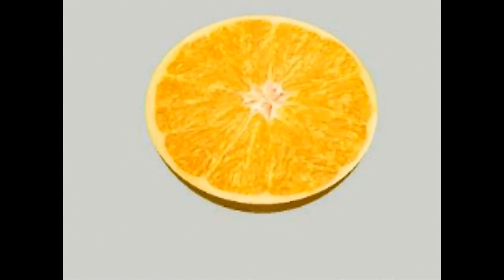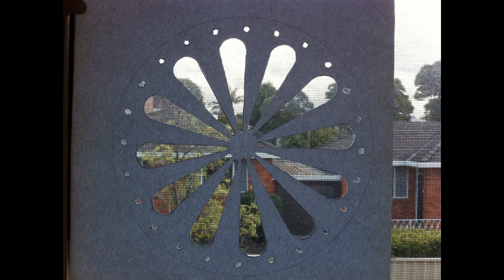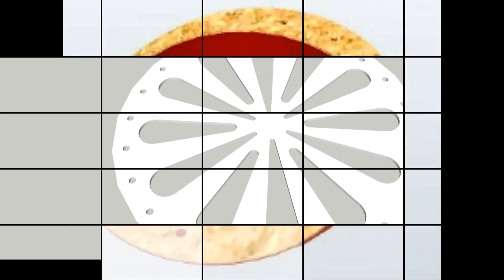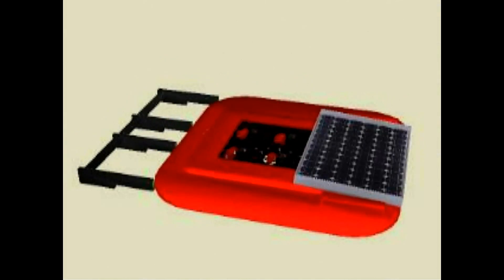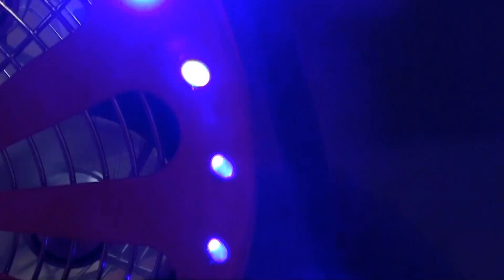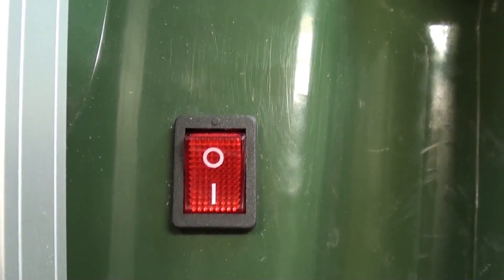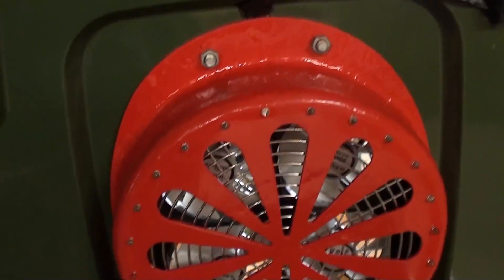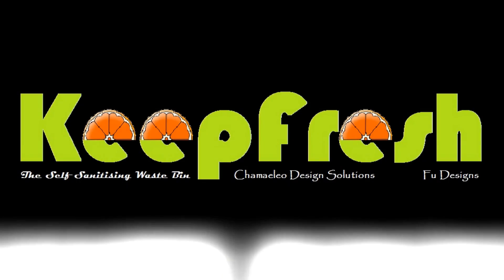HSC MDP Video, UoW competition no.12218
Course: Year 12 HSC Design and Technology
Deisgner: Allen Fu (Fu Designs/Chamaeleo Design Solutions)
Project Title: KeepFresh - The Self Sanitising Waste Bin